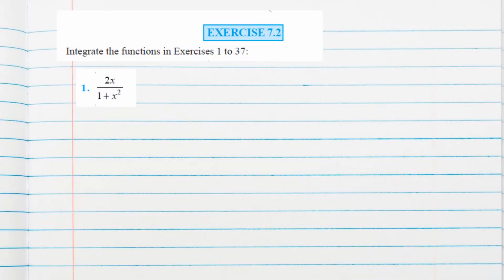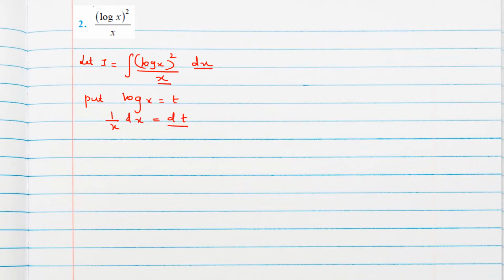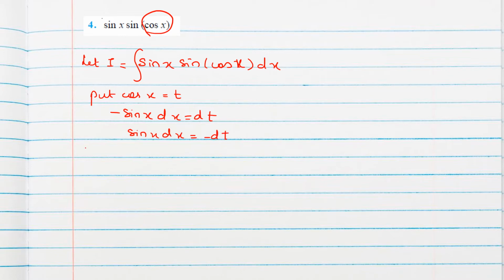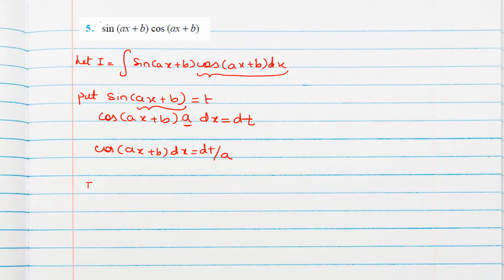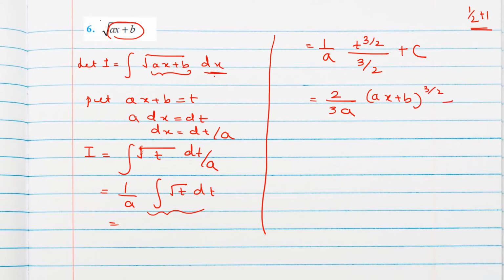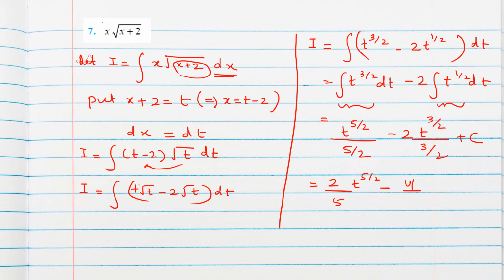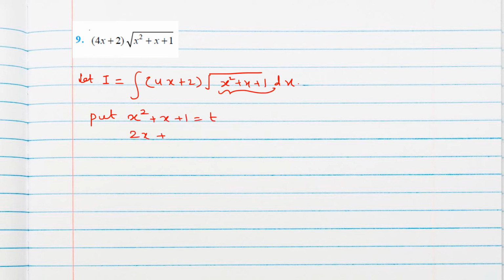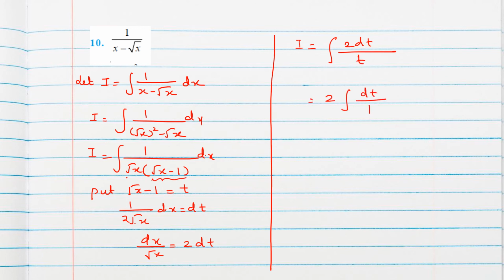Integration || Exercise 7.2 || Question 1 to 10